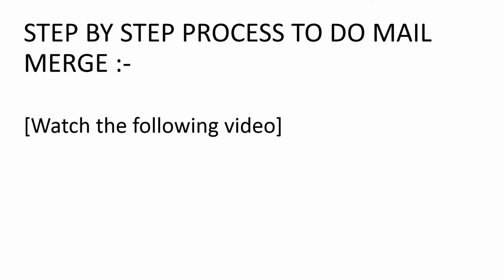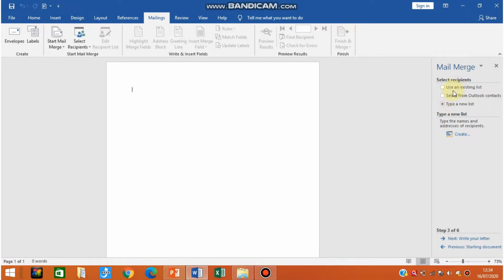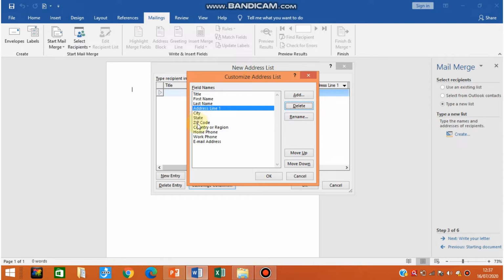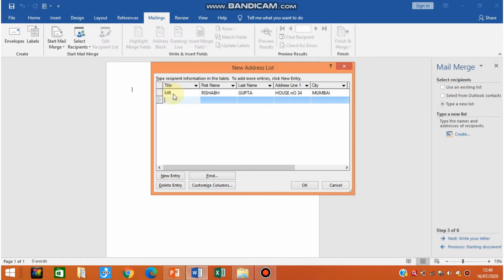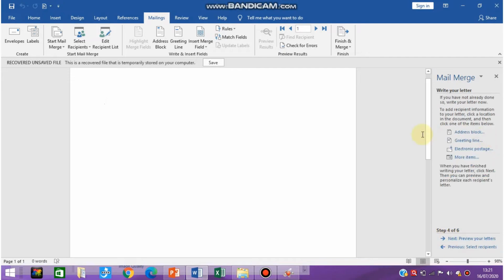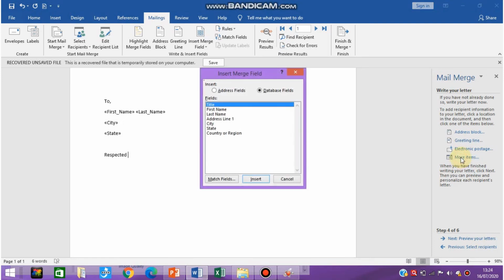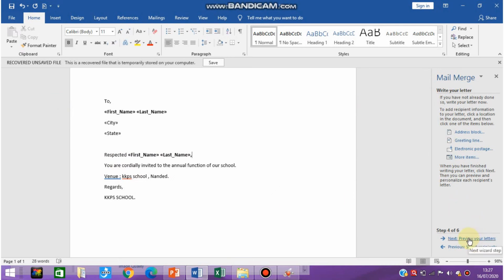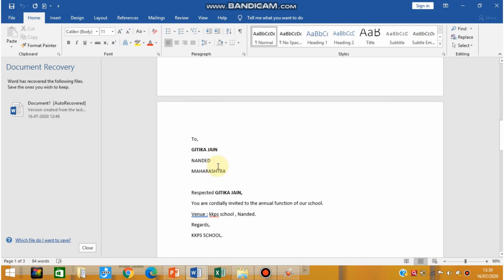CLASS 6 - CHAPTER 3 -MAIL-MERGE-IN-MSWORD-computer